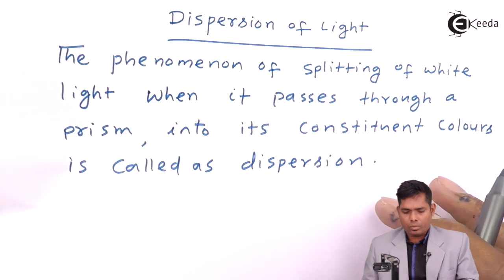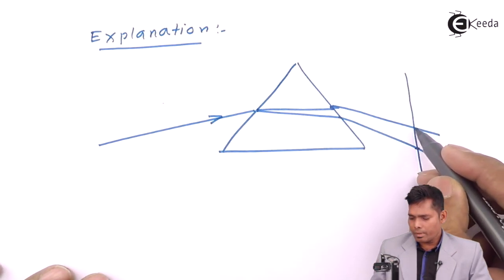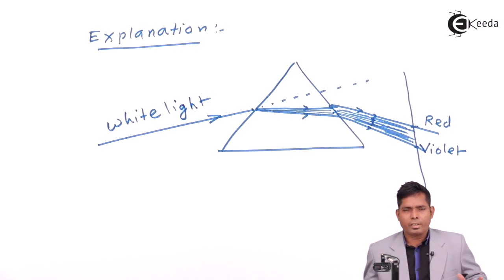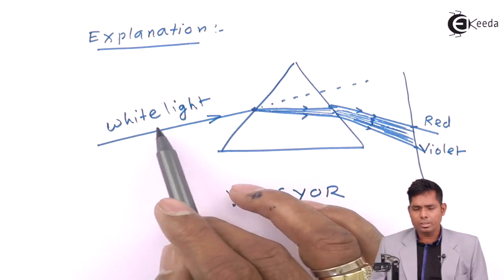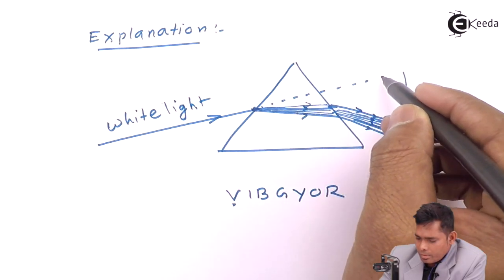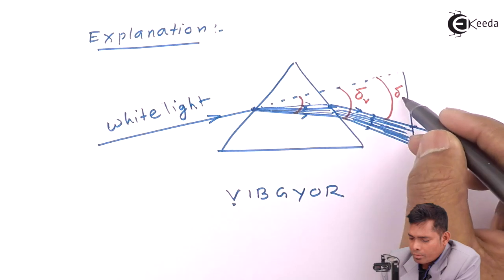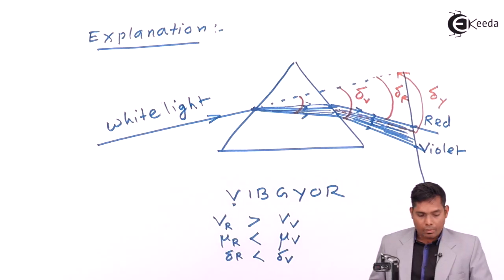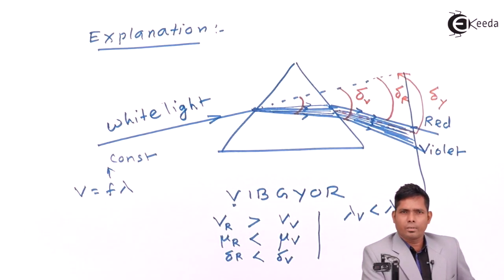Explanation of Dispersion of light - Refraction Of Light - Physics Class 11 - HSC - CBSE - IIT JEE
Video Lecture on Explanation of Dispersion of light from Refraction Of Light chapter of Physics Class 11 for HSC, IIT JEE, CBSE & NEET.

1) What is Critical angle - Refraction Of Light - Physics Class 11 - HSC - CBSE - IIT JEE - NEET

2) Optical Fiber & it's Uses - Refraction Of Light - Physics Class 11 - HSC - CBSE - IIT JEE - NEET

1) What is a Prism & Prism formula - Refraction Of Light - Physics Class 11 - HSC - CBSE - IIT JEE

Happy Learning : )